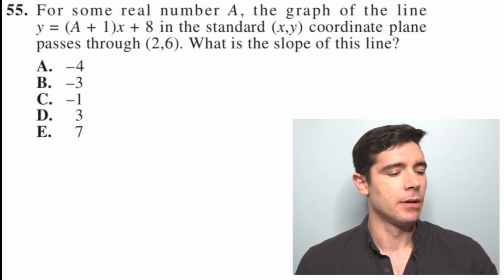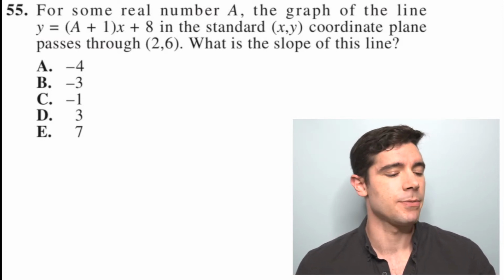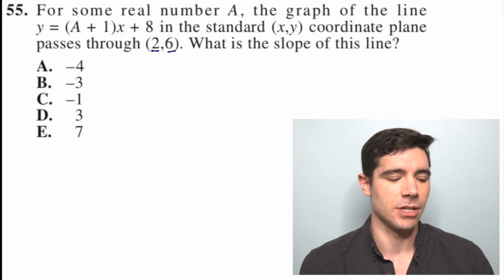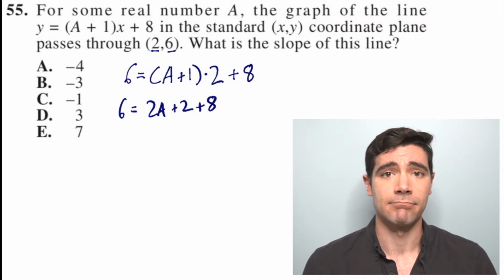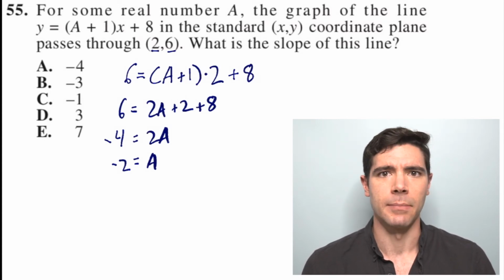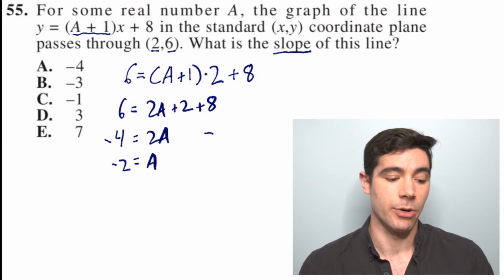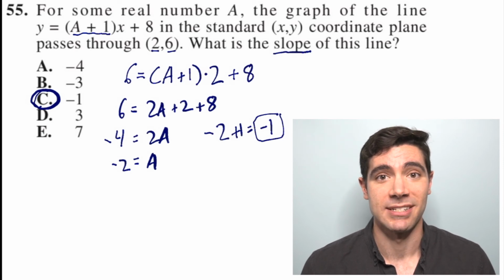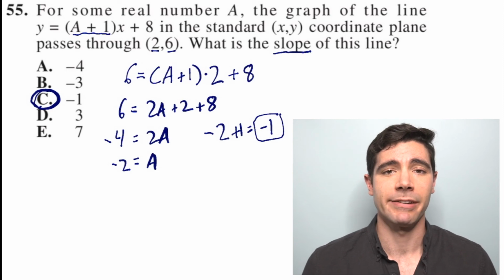12-18-18 ACT Math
Today's video is an explanation of number 55 from the Math section of ACT 59F. This problem involves slope, y=mx+b, plugging in points, and carefully reading the question.